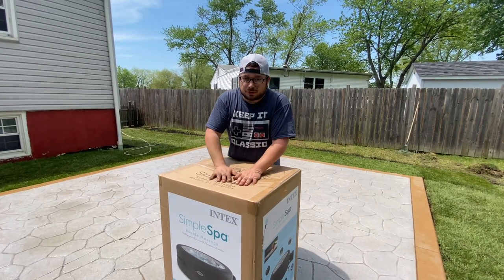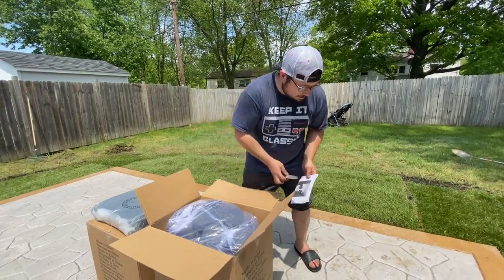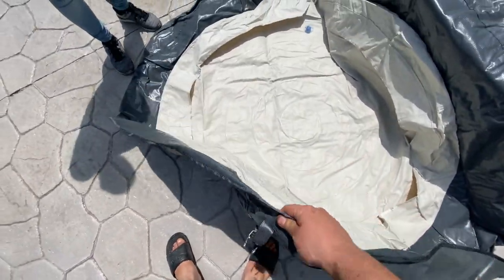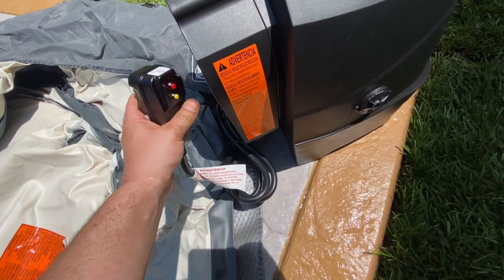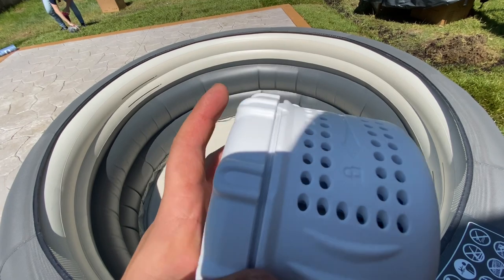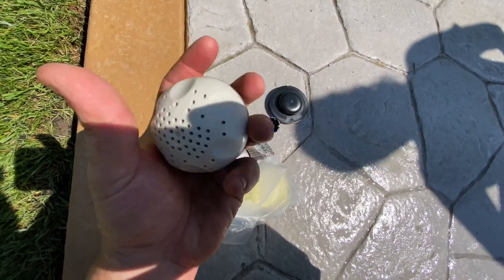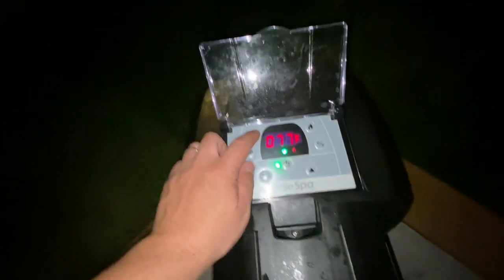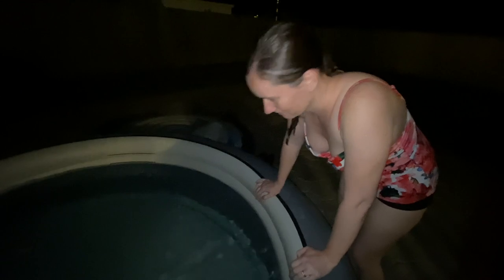Cheapest Portable Hot Tub! Intex Simple Spa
We purchased this Intex Simple Spa from a local store. It's called "Simple Spa" because of some reduced features, but it was affordable and it works for us.

Spa can be found online at these links. Prices may vary.